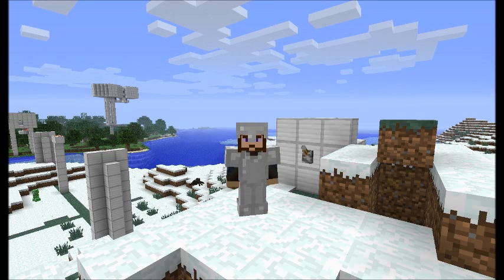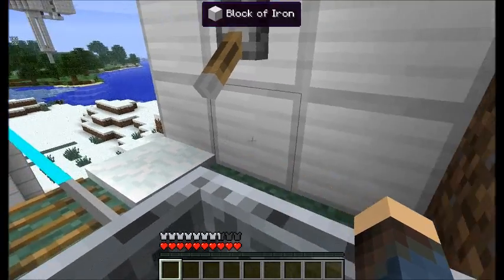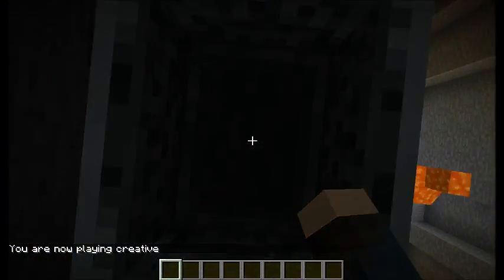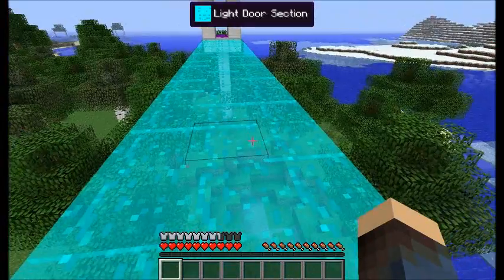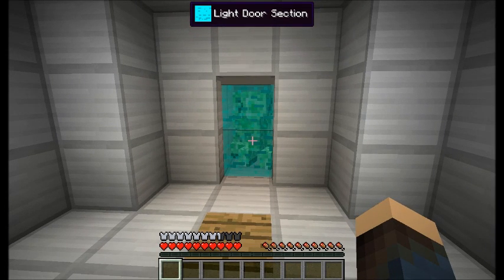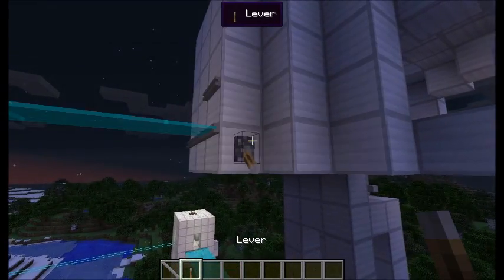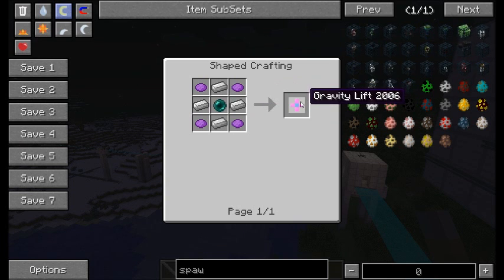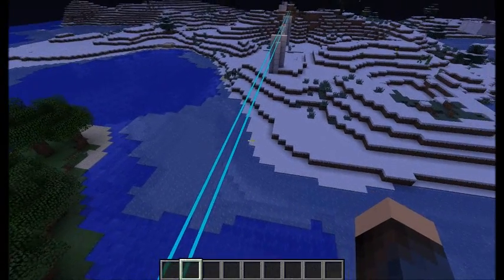Mod Monday - Light Bridges